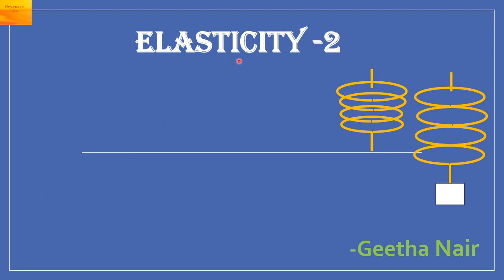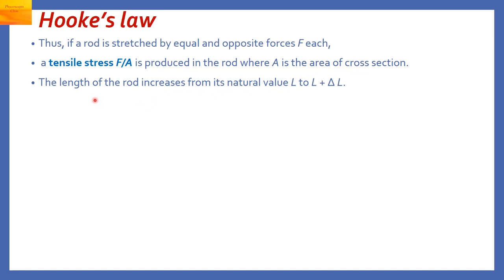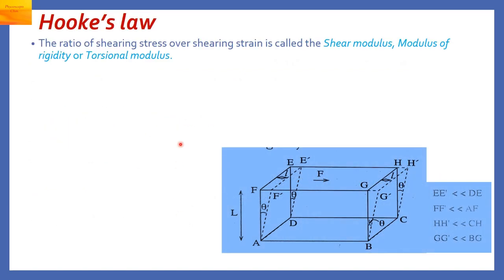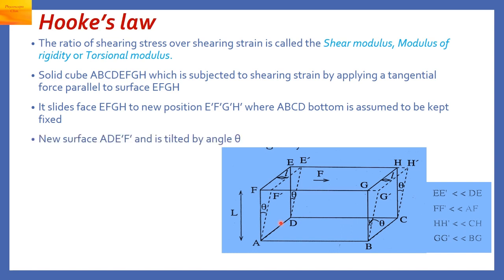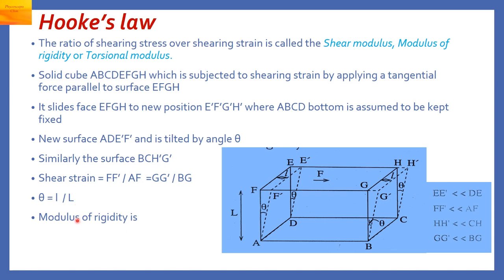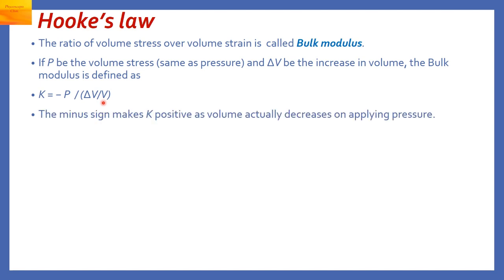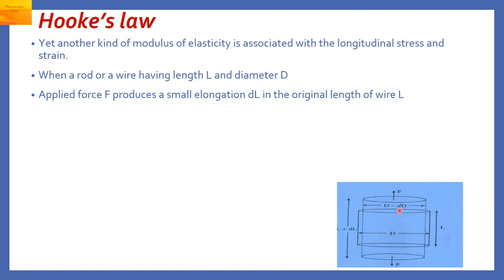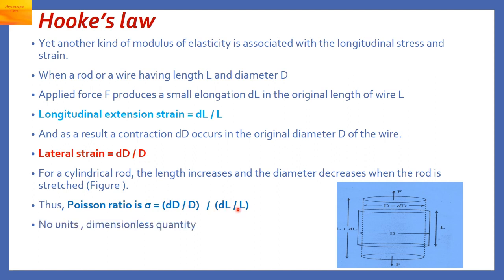ELASTICITY 2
This video is the second part of the series on ELASTICITY.
Here we will study about :
Hooke's law
Young's Modulus
Modulus of Rigidity / Shear Modulus
Bulk Modulus